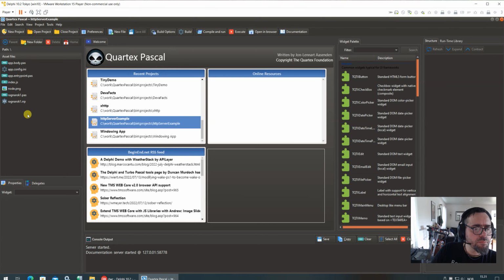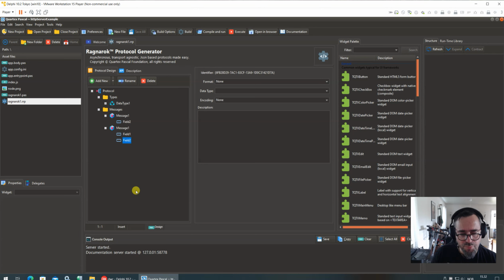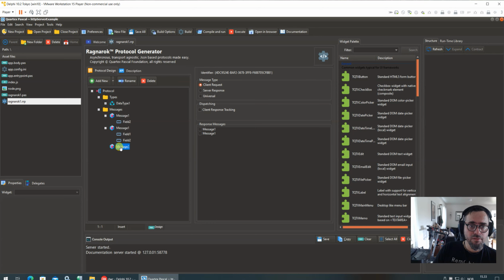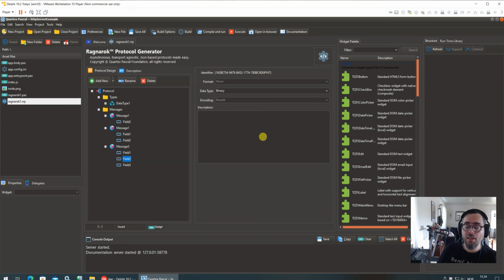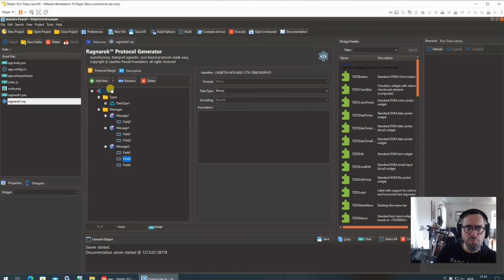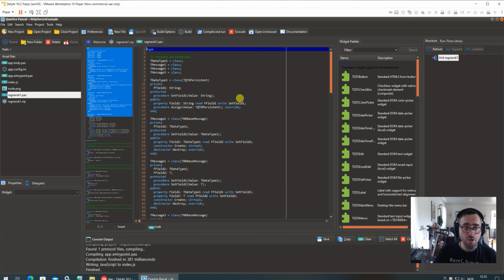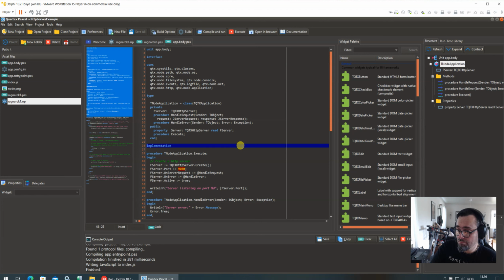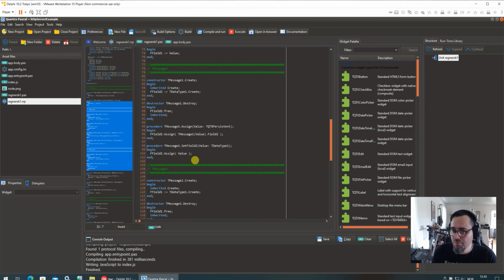A few words about the final update before codefreeze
Just a few words about the final update before we hit code-freeze later today for version 1.0. Man this has taken longer than I ever expected, but on the pluss side, we have also invested heavily in the modules we need for the desktop system and portable service / server layer.